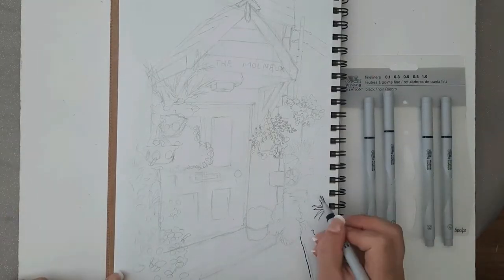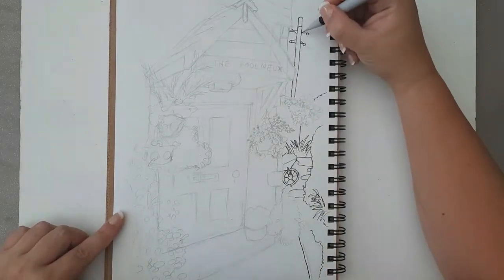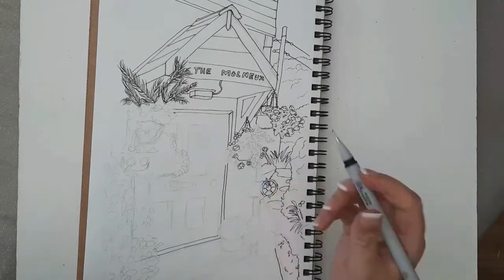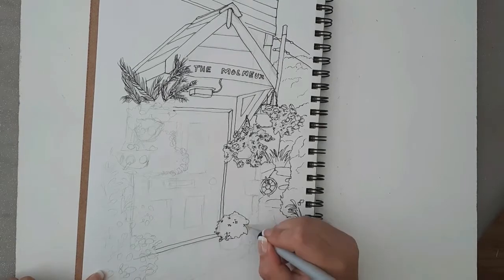Sketch With Me - Using Watercolours for the first time in ages - Episode 1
Welcome to the first episode in 'Sketch with me'. I will be trying out watercolours (properly) for the first time in 10 years and using my new Windsor and Newton fine liners. You will see that it didn't turn out quite as I hoped, the door is way bigger than it should be.
This series is going to look more at my personal artwork rather than the art that I teach children. It is just a sped up video with some relaxing music to chill out to.